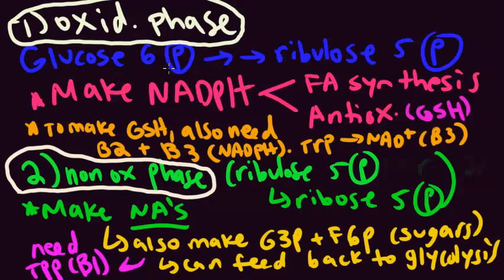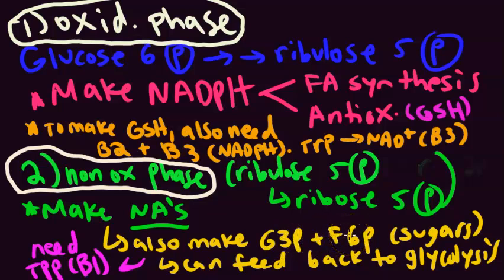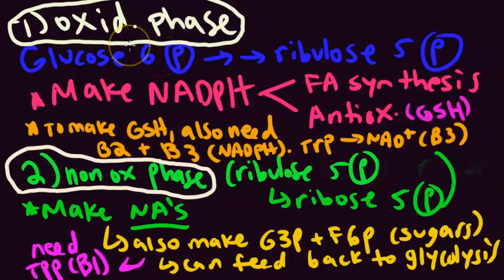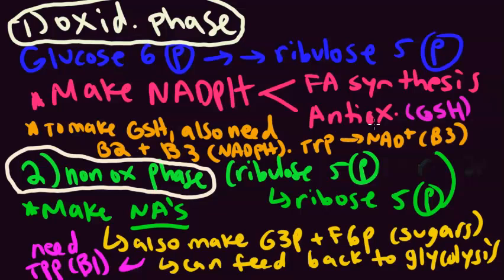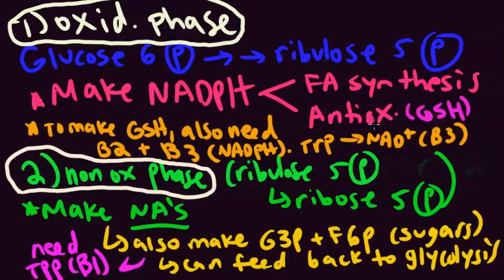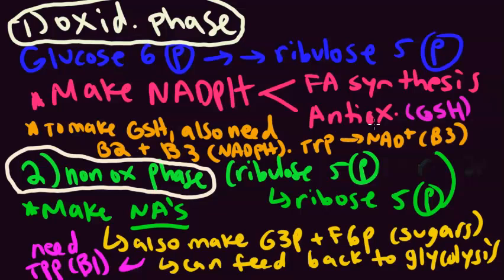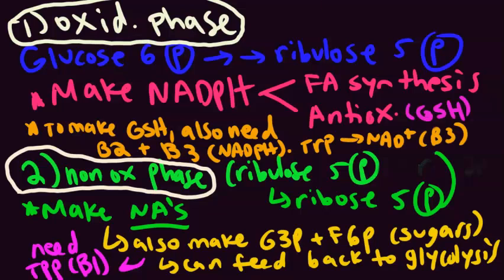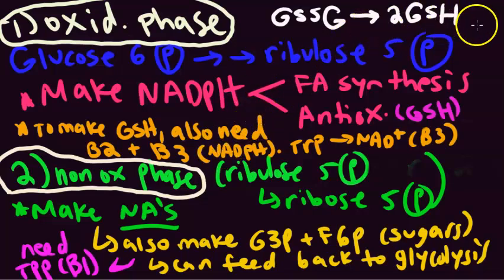Glutathione and NADPH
Remember: The pentose phosphate pathway takes place in the cytoplasm of the cell. The oxidative portion is irreversible and makes the NADPH and ribulose 5 phosphate. This can then be converted to ribose 5 phosphate and used to make nucleotides and nucleic acids if the cell is dividing/making protein. High NADPH and acyl coa (if making fatty acids) can inhibit the oxidative part (product inhibition) by inhibiting G6PD. The non-oxidative phase is reversible and uses ribose 5 phosphate to form glycolytic intermediates. Also, it involves shuffling carbons with transketolases and transaldolase and forms your sugars (G3P and F6P) glycolytic intermediates which can also be used to make ribose 5 phosphate if needed. So you can still make ribose 5 phosphate without making NADPH depending on if the cell needs it.

Details of the steps:
1) Glucose 6 phosphate gets oxidized and converted to 6 phospho-glucono lactone by glucose 6 phosphate dehydrogenase. This step makes NADPH.
2) 6 phospho glucono lactone is acted on by lactonase to make 6 phospho-gluconate. This requires the addition of a water molecule.
3) 6 phospho-gluconate gets converted to ribulose 5 phosphate. This step generates another NADPH. CO2 is lost in this step as you are making a 5 carbon product from a 6 carbon one.
4) ribulose 5 phosphate is then isomerized to ribose 5 phosphate (turn ketone to aldehyde). Ribulose 5 phosphate is then acted on by epimerase to form xylulose 5 phosphate. Then we have a transketolase (need TPP B1) to take 2 carbons from xylulose 5 phosphate and give them to ribose 5 phosphate to form a 3 and 7 carbon fragment. The 3 carbon fragment made is glyceraldehyde 3 phosphate (G3P) and the 7 carbon fragment is sedulohepto 7 phosphate. G3P can be fed to the glycolytic/GNG pathway.
5) The 3 carbon and 7 carbon fragments can react via transaldolase enzyme. 3 carbons are transferred from the 7 carbon to the 3 carbon product to form a 6 carbon product (fructose 6 phosphate which can go to glycolysis/GNG) and a 4 carbon product (erythrose 4 phosphate).  The erythrose 4 phosphate can be acted by epimerase
6) Another ribulose 5 phosphate makes xylulose 5 phosphate (by epimerase) which then reacts with another erythrose 4 phosphate (with help of transketolase needing TPP B1) to form  3 carbon (G3P) and 6 carbon product (F6P). We thus end up making 2 F6P and 1 G3P from 3 5 carbon sugars (2 xylulose 5 phosphate and ribose 5 phosphate for a total 15 carbons).  In transketolase and transaldolase, we use a ketose sugar to make an aldehyde sugar and vice versa.

Clinical application: Deficiency in glucose 6 phosphate dehydrogenase (X-linked) leads to hemolytic anemia because cant make NADPH needed for glutathione regeneration so in presence of free radicals and oxidative stress (drugs, infections, fava beans), the red blood cells can break.